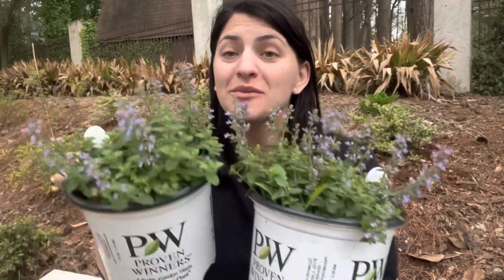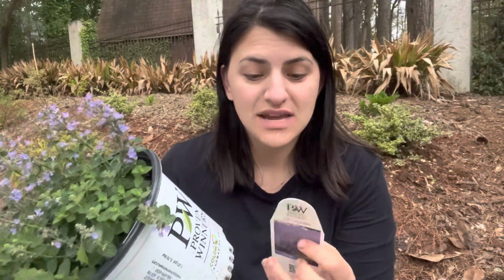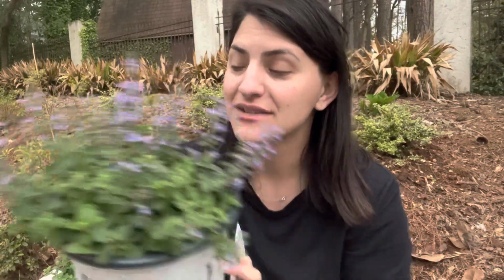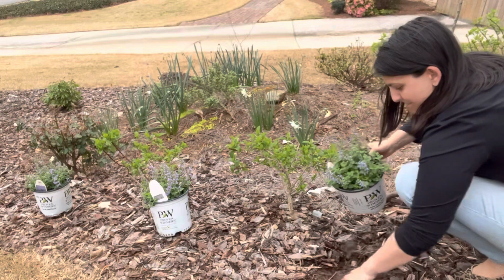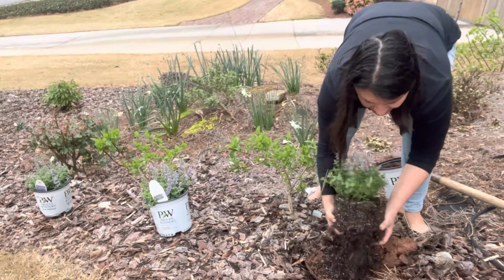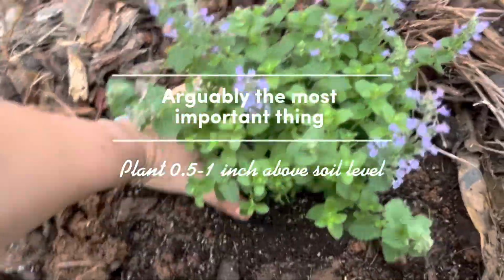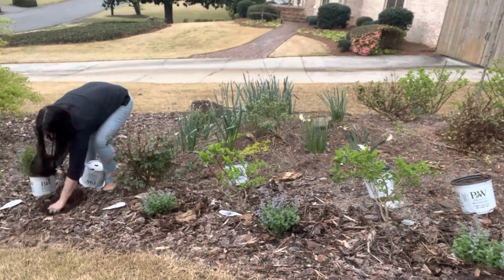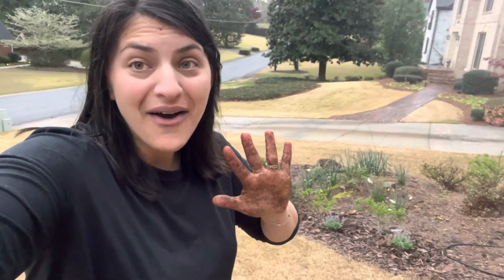Let’s procrastinate together - planting cats pajamas nepeta in CLAY soil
Sharing my philosophy on gardening in clay soil with perennials instead of preparing for my daughters birthday…. I’m still a good mom, right?